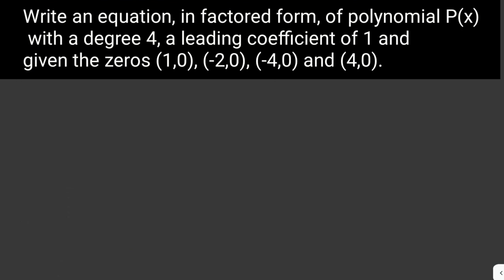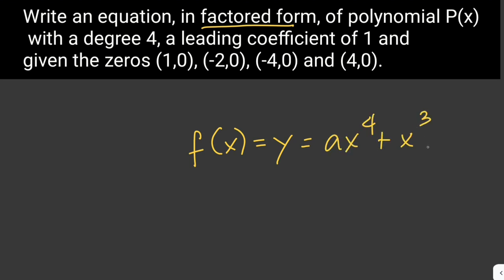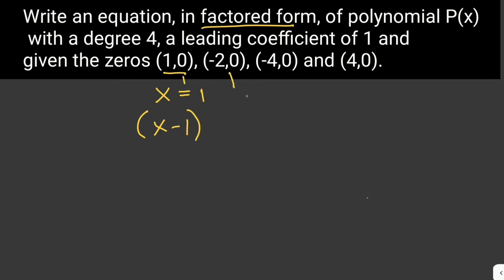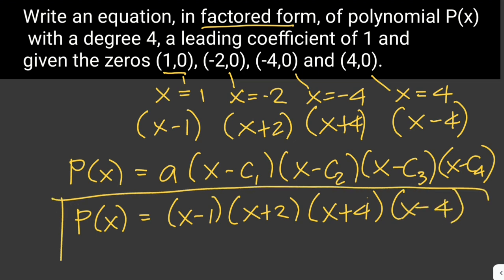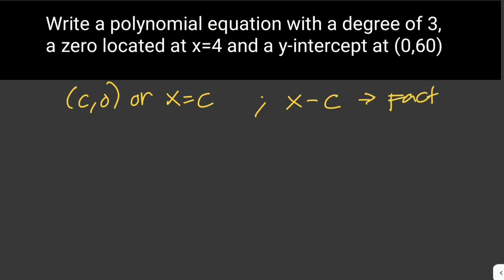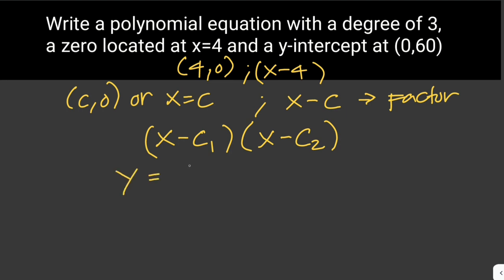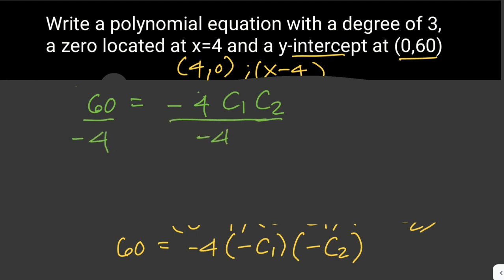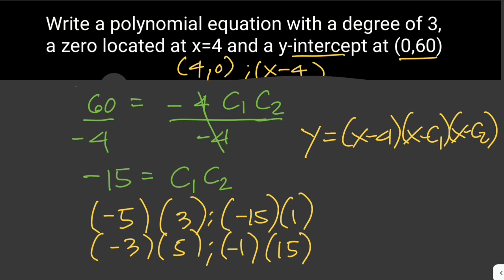COLLEGE ALGEBRA: Write an Equation Given the Degree, Zeros and y-intercept by Jane Maciejewski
Learn how to write a polynomial equation given the degree, zeros, leading coefficient and y-intercept